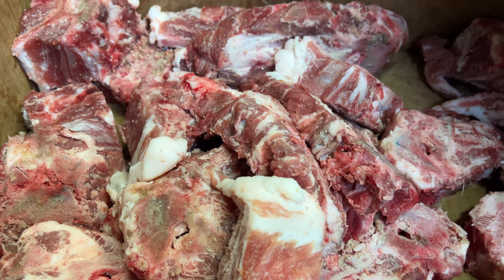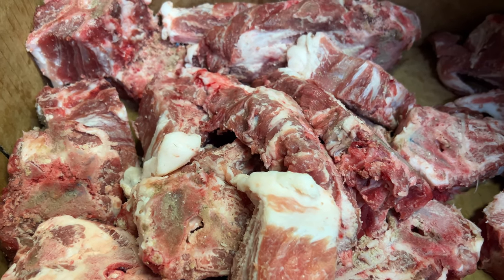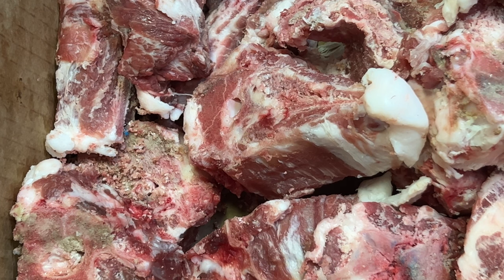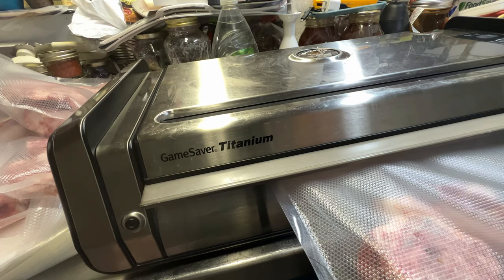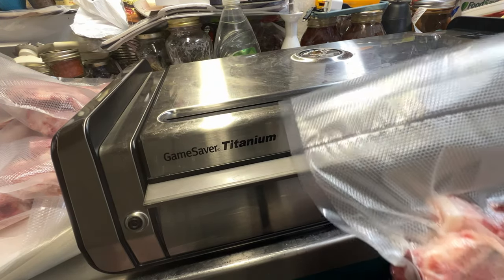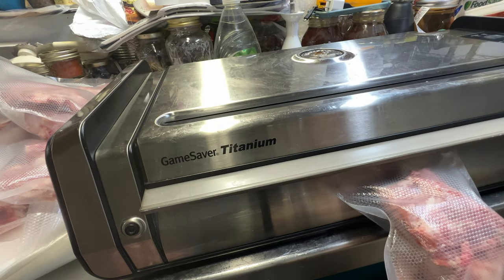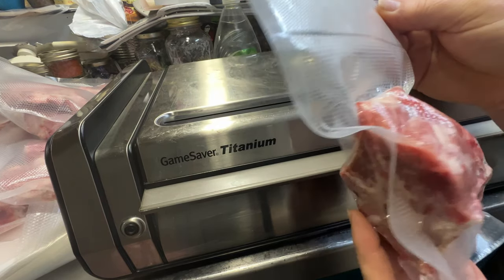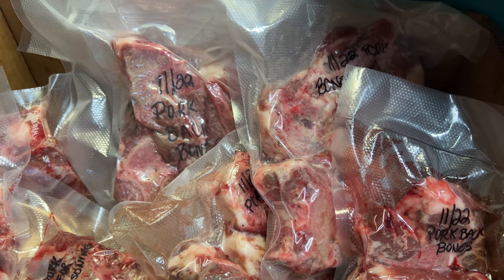Vacuum Sealing Pork Back Bones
Come along as I vacuum seal pork back bones.